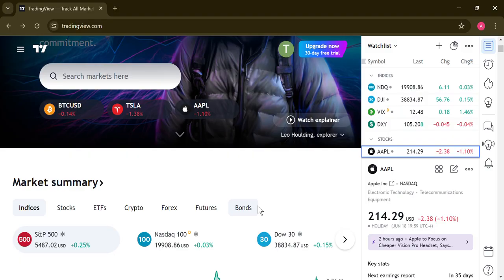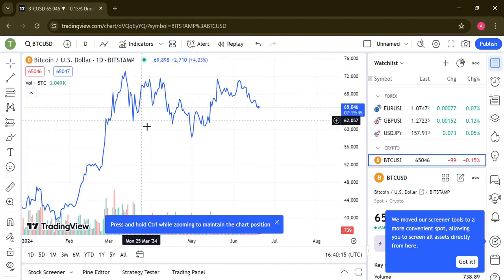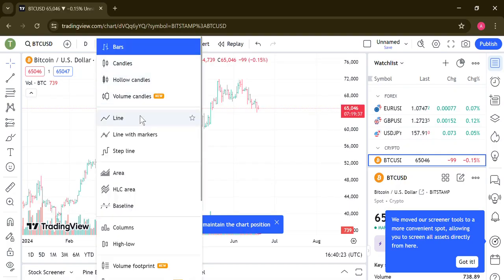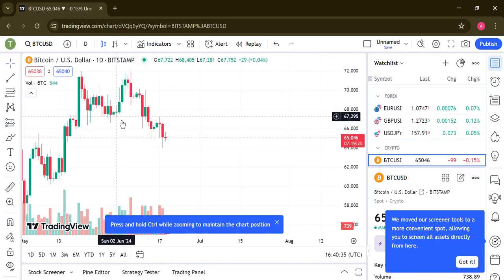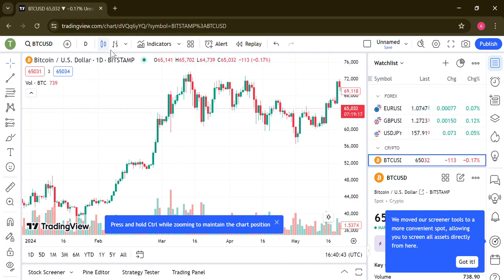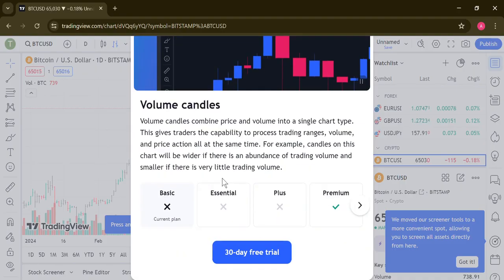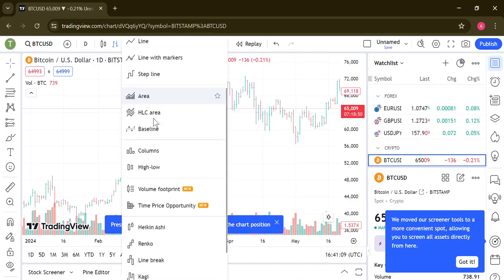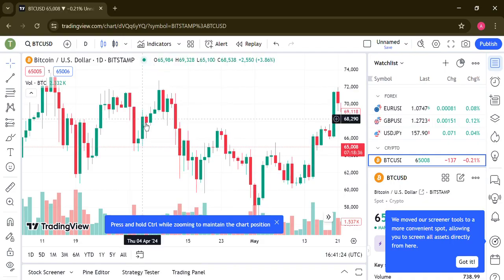How to Change Any Chart to Candlestick Chart in TradingView | Easy Tutorial 📊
Candlestick charts are one of the most powerful tools in trading — they show market psychology, momentum, and trends in a way that simple line charts can’t.

In this quick tutorial, I’ll walk you through how to change any chart into candlestick mode on TradingView in just a few clicks.

👉 Whether you’re a beginner or an experienced trader, mastering candlestick charts is a must for your technical analysis journey.